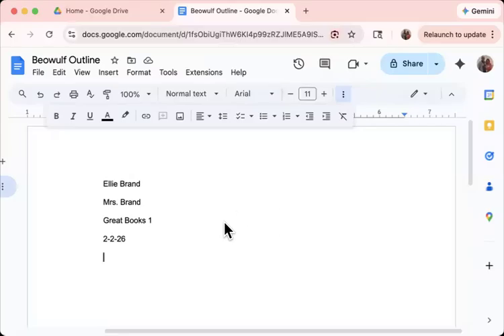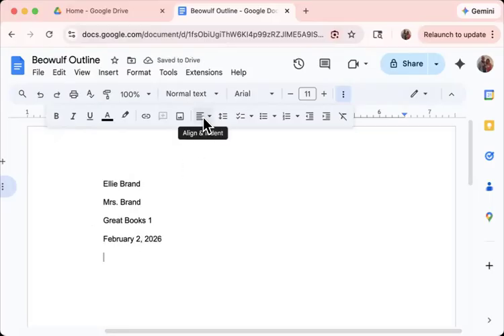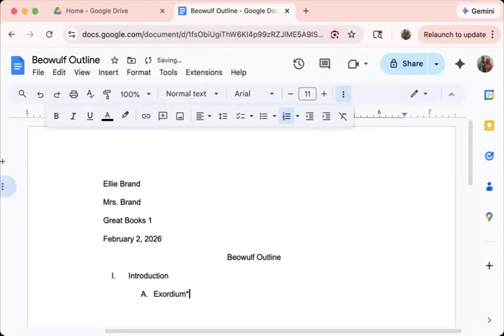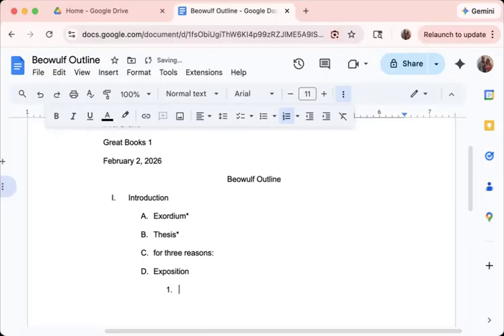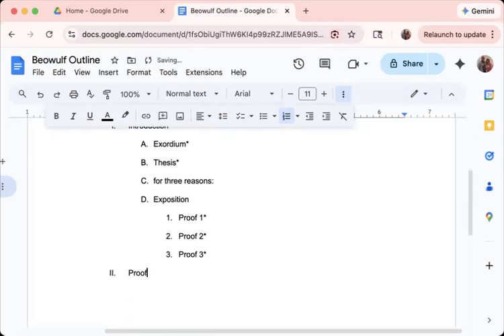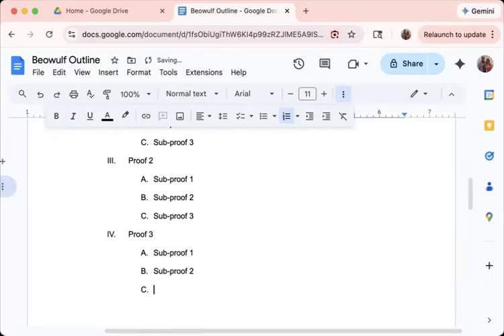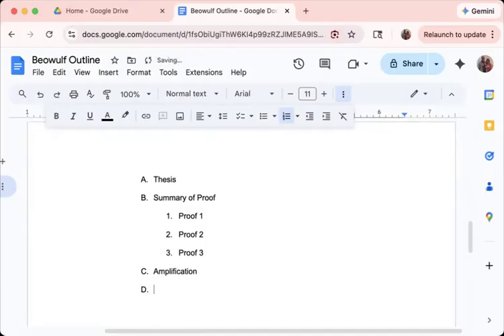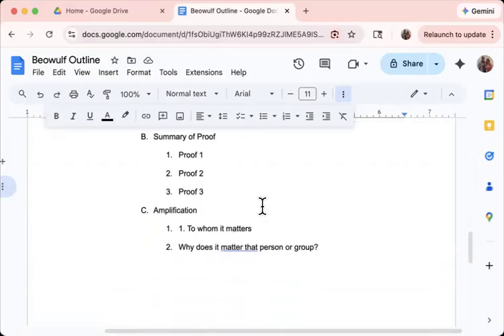Using Google Docs for an Outline